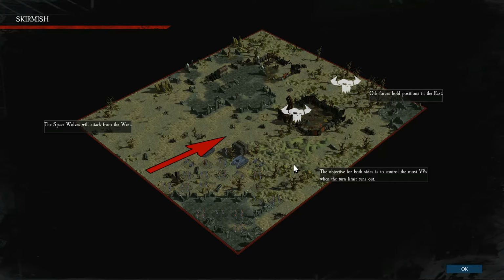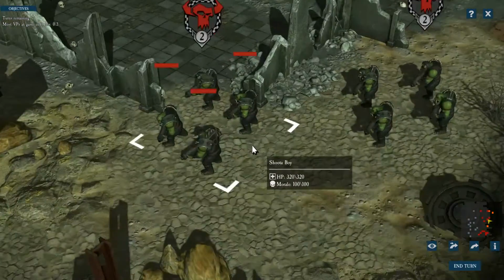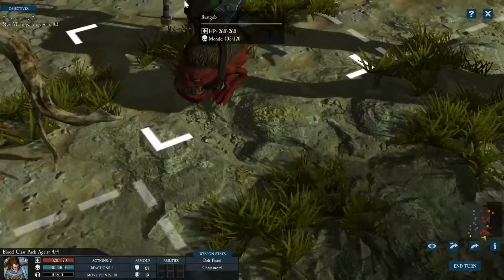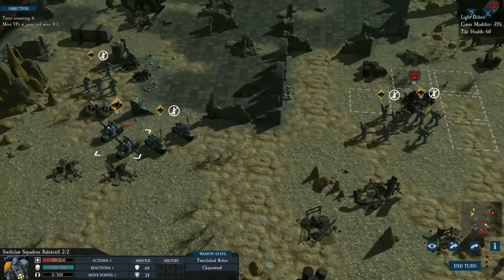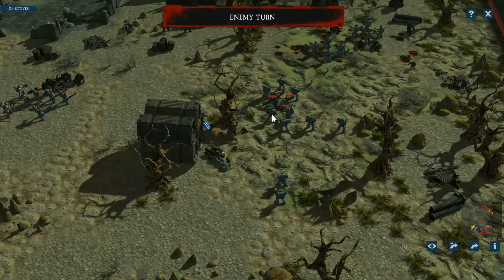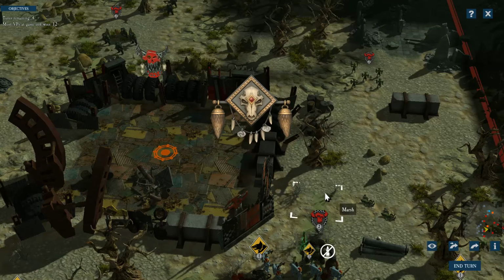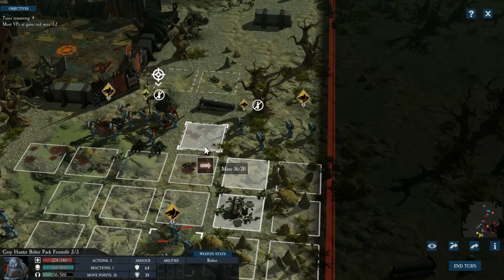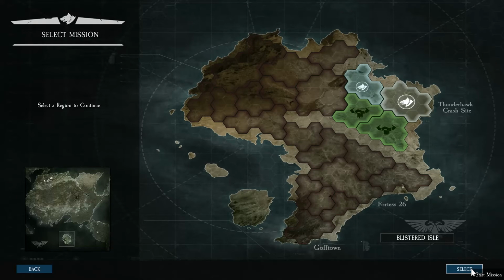Warhammer 40k - Sanctus Reach #2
Second mission from sanctus reach, more orks blood to be spilled.